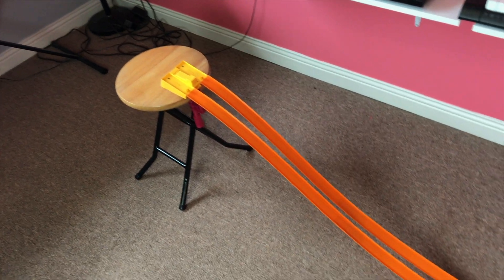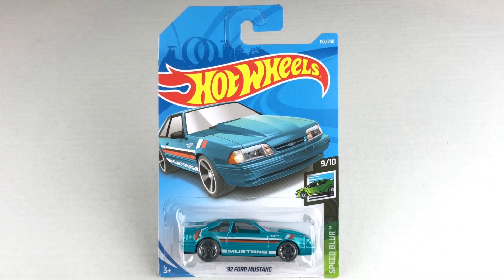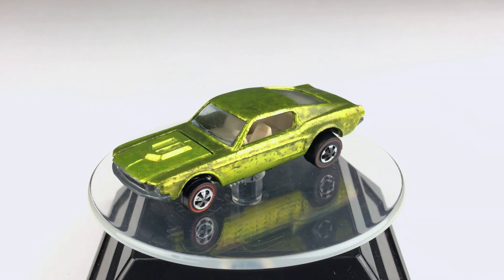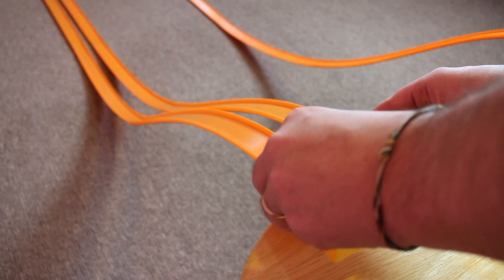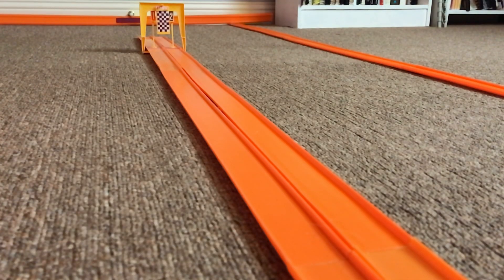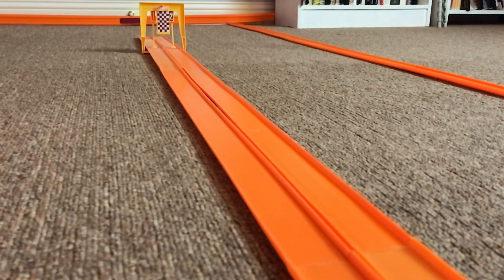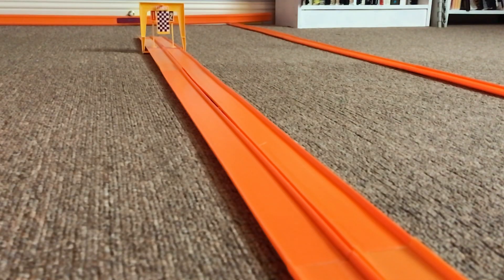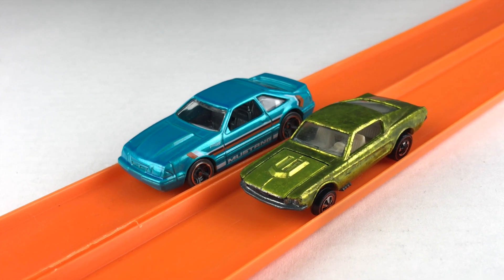Hot Wheels Mustang Drag Race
Hot Wheels Mustang Drag Race Today’s video will feature the Hot Wheels Sweet 16 Custom Mustang vs the ‘92 Ford Mustang in an epic Drag Race on the vintage Drag Race action set. Which car is the fastest Hot Wheels!?